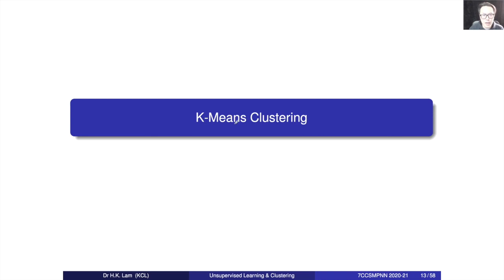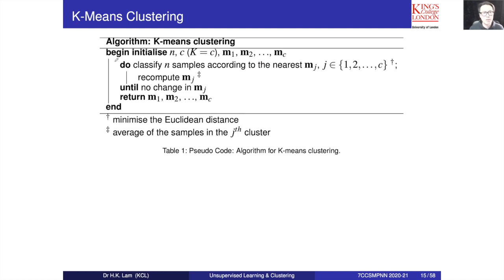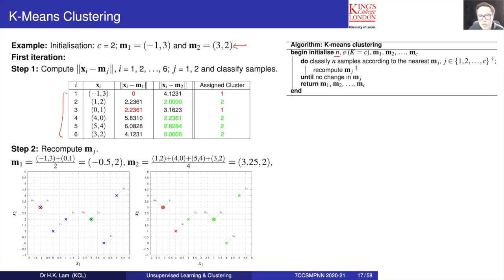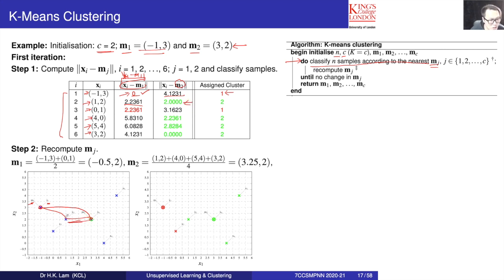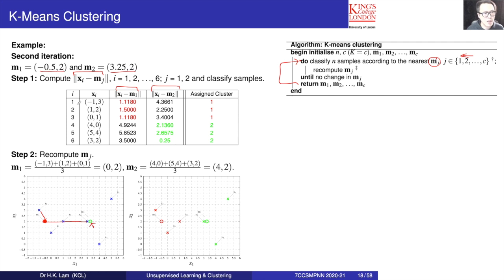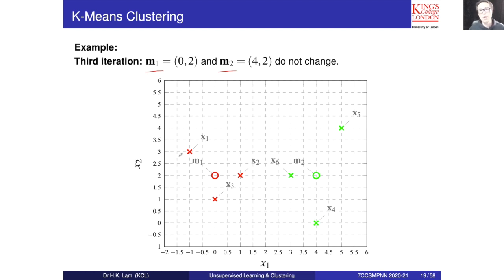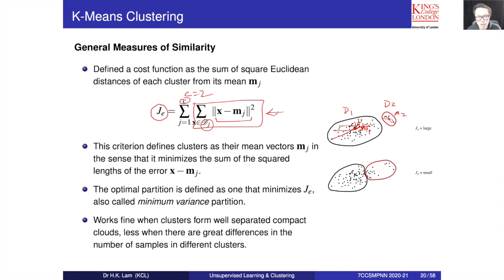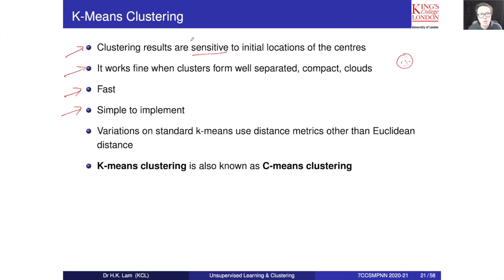K-Means Clustering - Unsupervised Learning and Clustering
This video is about K-Means Clustering - Unsupervised Learning and Clustering